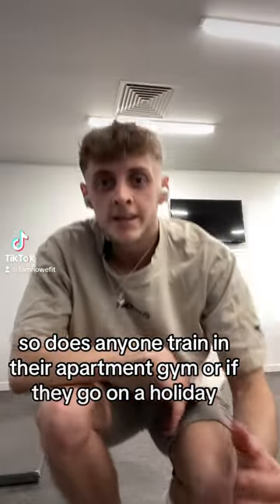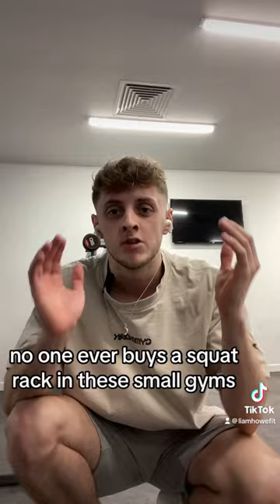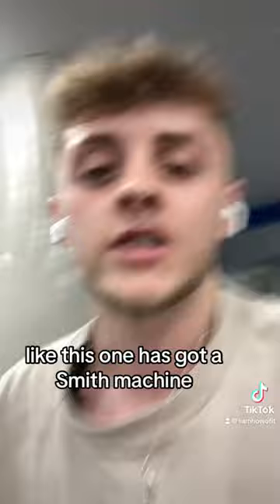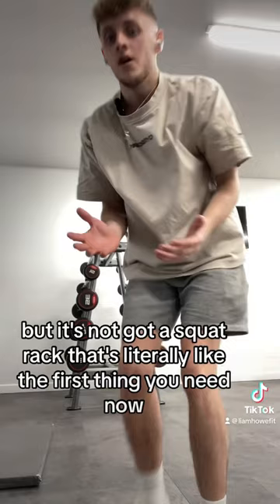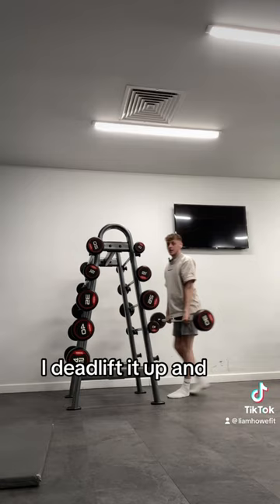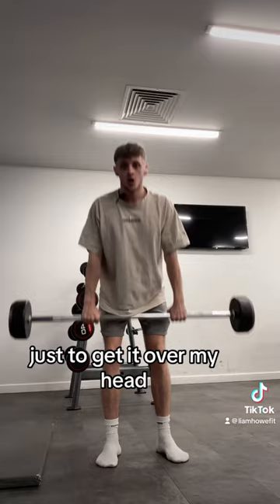gym fitness squatrack smallgym hotelgym